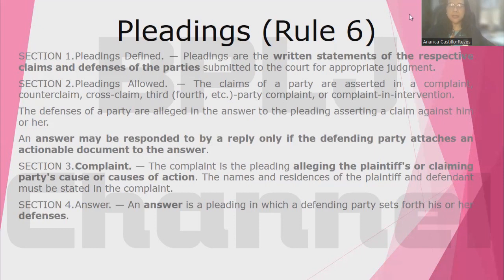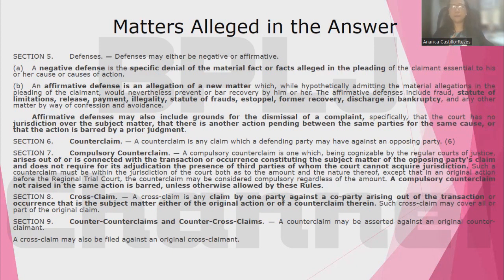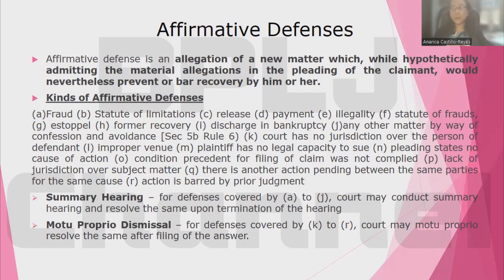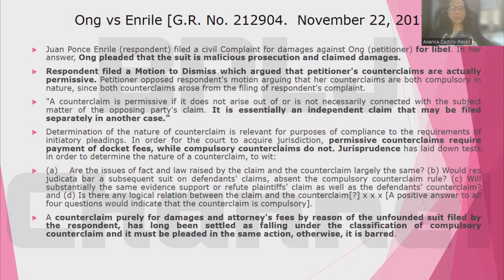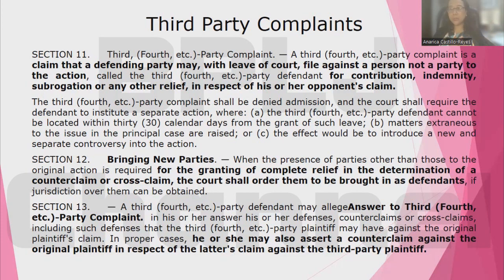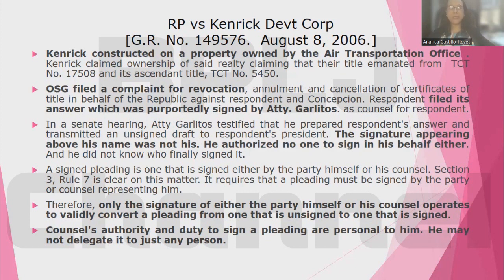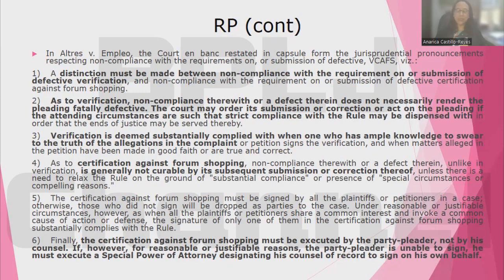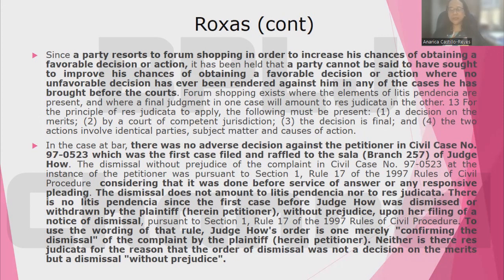Civil Procedure - Pleadings